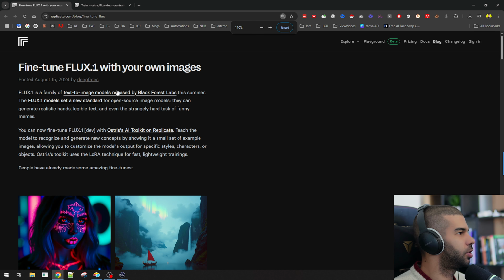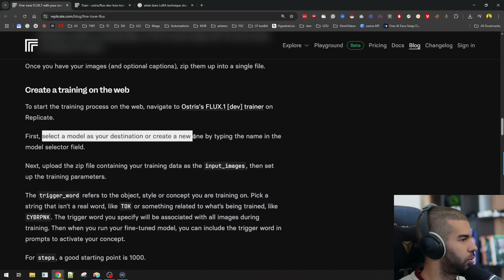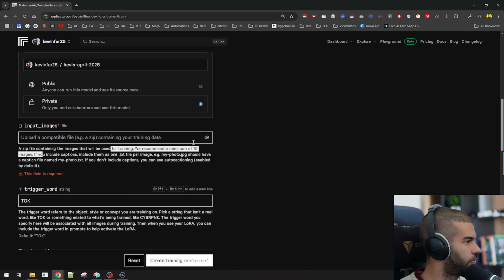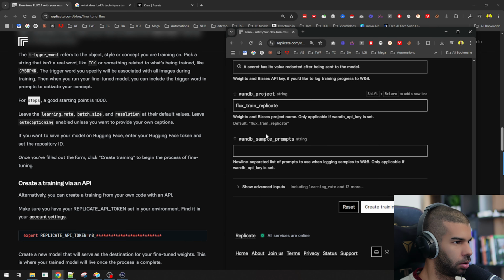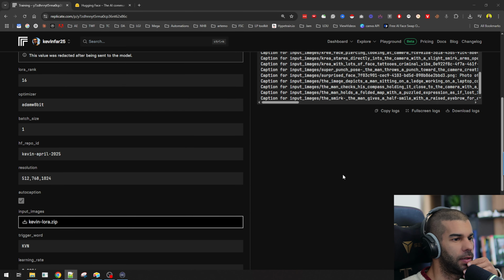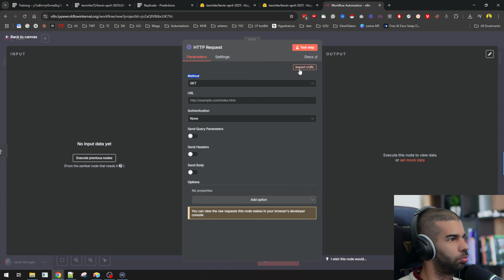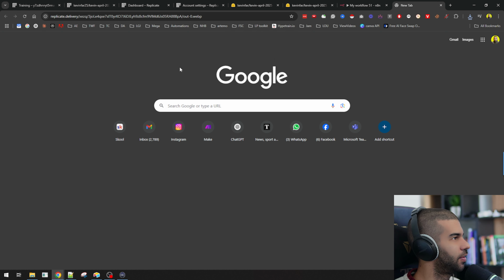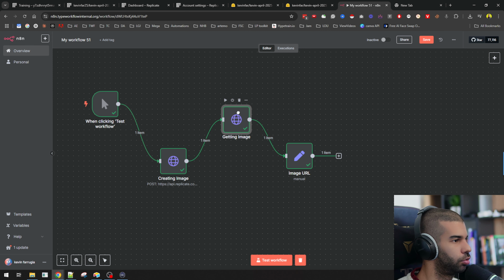I Trained a Custom AI Model in 13 Minutes for $1.29 (No Code, No GPU)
In this video, I'll show you how to train your own custom AI model in less than 30 minutes and for under $2—no fancy GPUs or complicated setups required. We’ll dive into fine-tuning the Flux model using Replicate’s Laura-based workflow. All you need is a handful of images, and I’ll guide you step-by-step through the process of prepping your images, setting up a trigger word, launching the training, and using your custom model to generate unique, on-brand art. I’ll even throw in some real-world examples to show you how people are creating mind-blowing, original styles. Stick around to the end where I’ll troubleshoot common issues and walk you through running your model via API.

WHY ME?